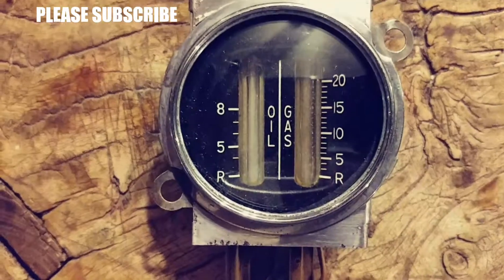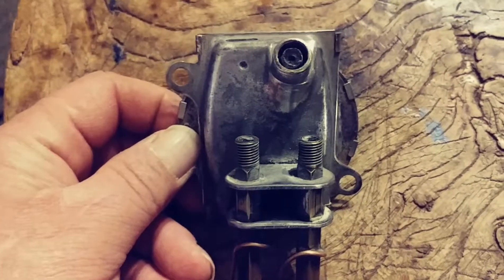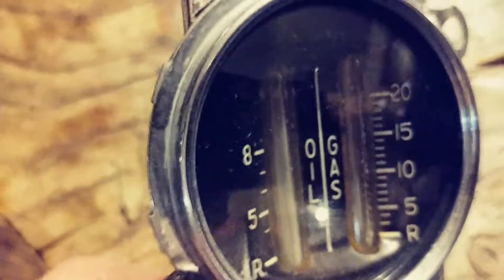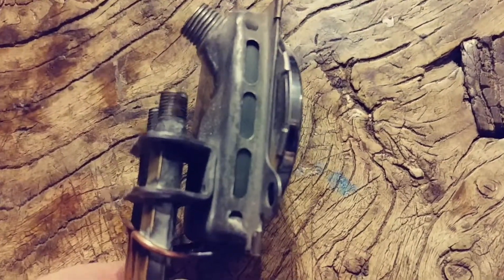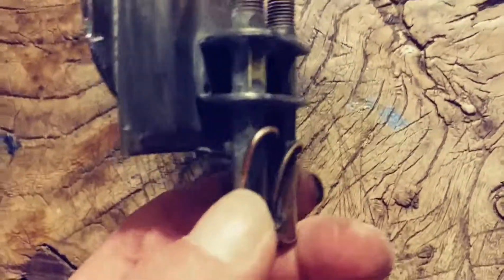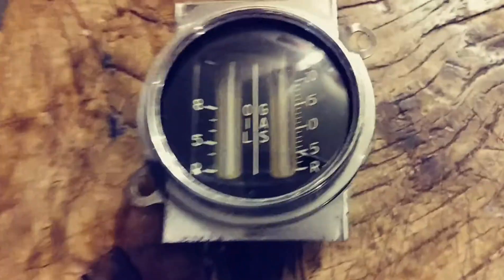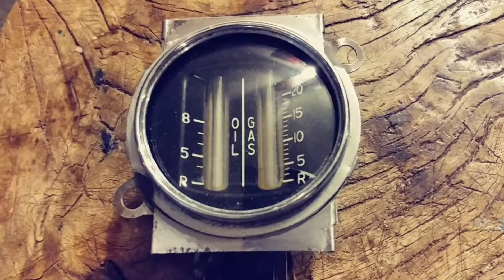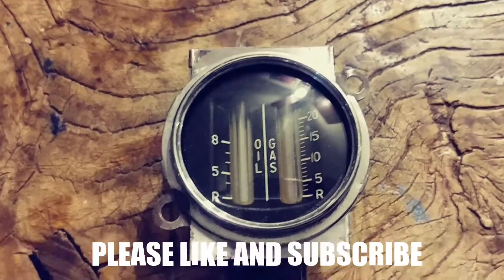WHAT IS THIS ? WHAT CAR DID IT GO IN ?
This is an oil and gas gauge. It has two glass tubes inside of it , one for gas and one for oil. I would assume it may have came from a Model T Ford but I'm not sure. It is very unusual and interesting. I have looked online but cannot find any information on it or any photographs either. It is unmarked inside and out so there is no information on the unit to look up. If you know what this came out of or the year of its manufacture please leave a comment in the comment section. It would be very appreciated. If I get any information on it I will make another video in the future about it.